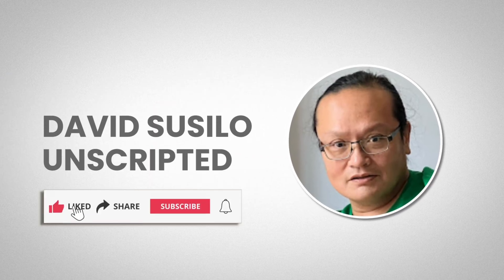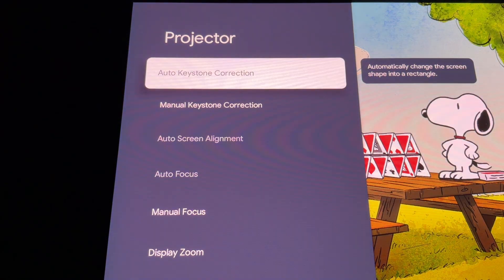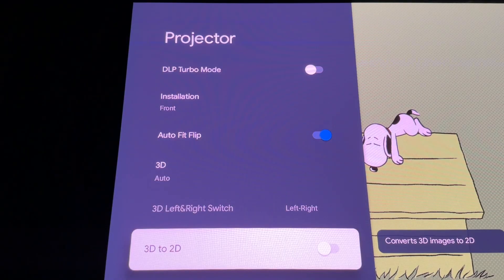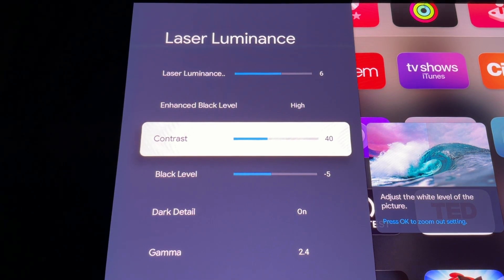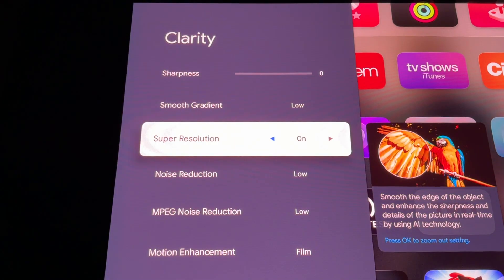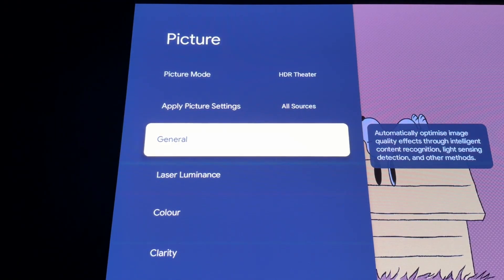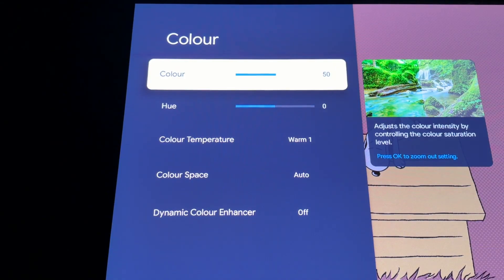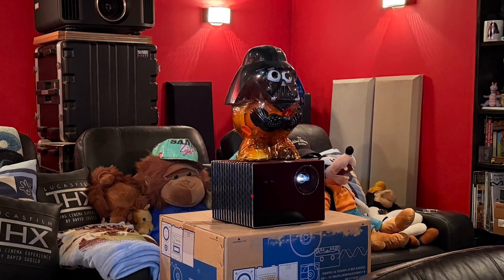Recommended Settings - Valerion VisionMaster Max 4K Laser Projector - how-to step-by-step tutorial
To buy in Canada

Valerion VisionMaster Max 4K Laser Projector Recommended Settings